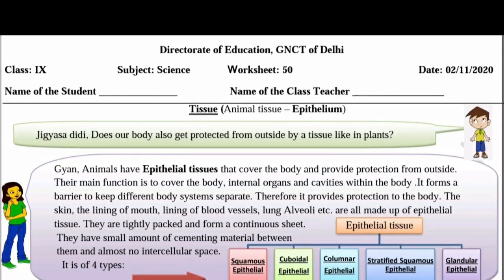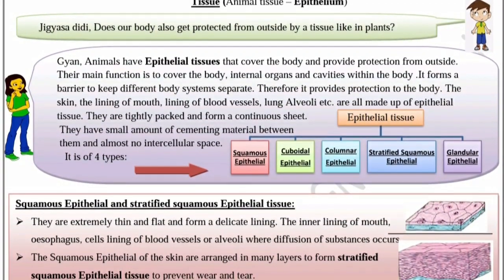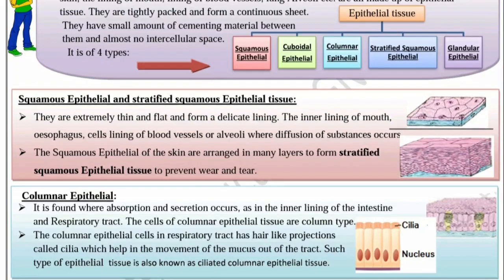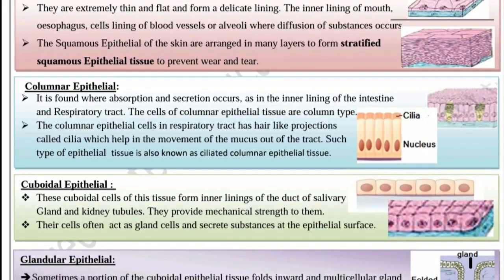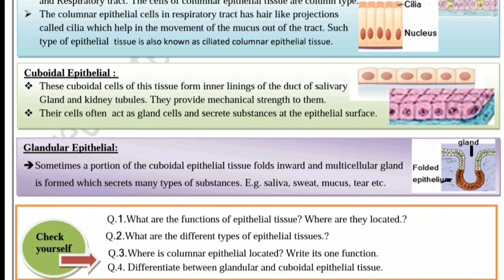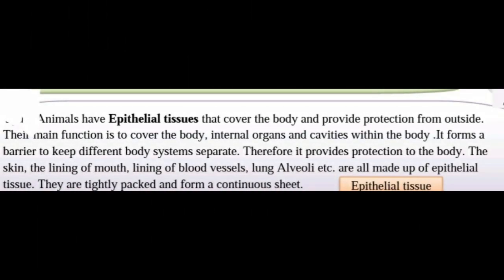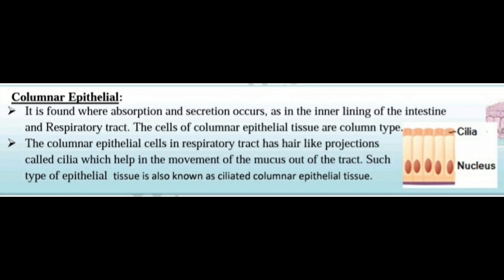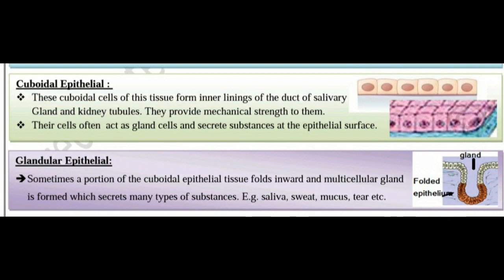Animal tissue | Solution of science worksheet 50 class 9 in English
Solution of science worksheet 50 class 9 in hindi